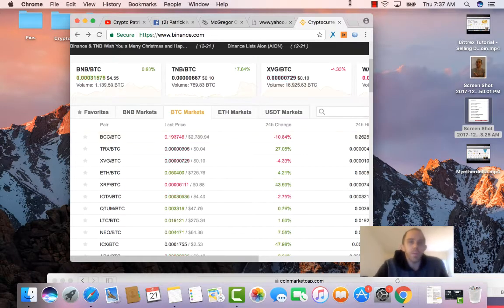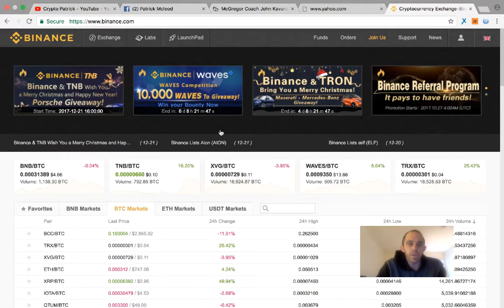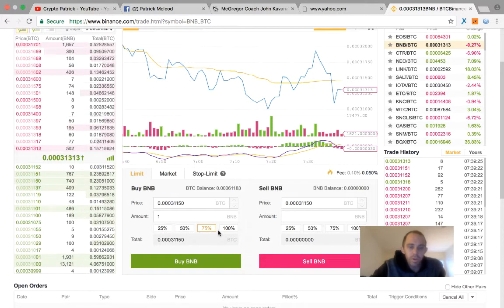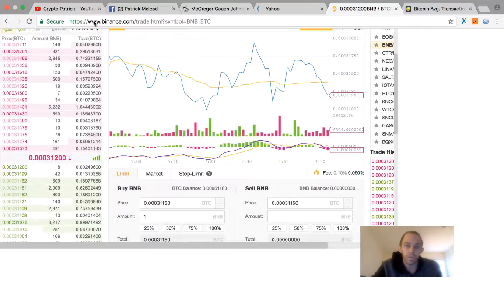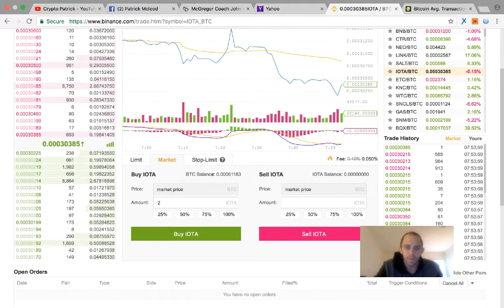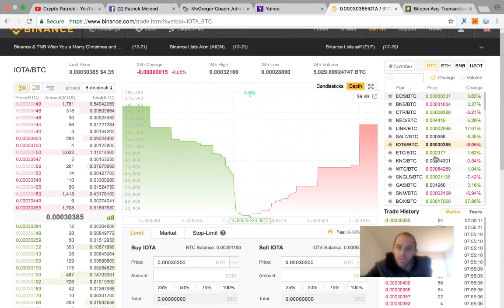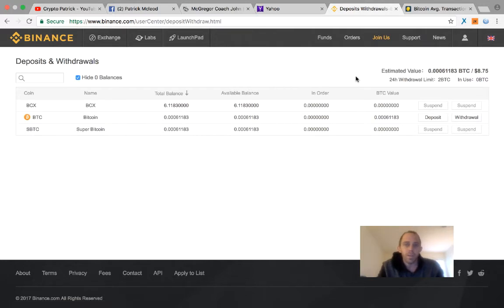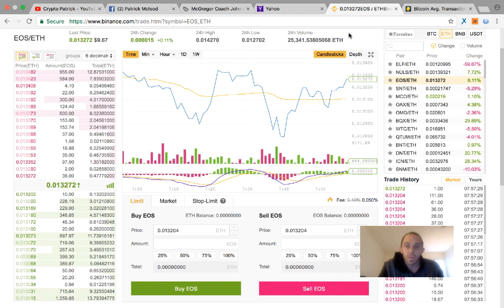BINANCE EXCHANGE TUTORIAL REVIEW - HOW TO USE AND BUY/SELL COINS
This video shows you how to buy/sell coins and use

It's very easy. Just remember to load some Bitcoin or coins before you start trying to buy things on there because that's the first step.

Starting Mining Bitcoin Now:
Step 1. Become a member $100
Step 2. Invest $500 into the first mining pool
Step 3. Start doing referrals and rack up mining profits you will be in the mining pool
Step 4) add me on facebook

Binance tutorial
binance app ios
binance exchange tutorial
binance exchange
binance exchange how to use
binance coin
BNB coin
binance review
binance withdrawal
binance iota
binance trading
binance vs bittrex
bitcoin exchange
bitcoin exchange explained
bitcoin exchange rate
bitcoin exchange reviews
bitcoin exchange for beginners
bitcoin exchange trading
bitcoin exchange live
bitcoin exchange website
bitcoin exchange site
bitcoin exchange tutorial
buying cryptocurrency
buying cryptocurrency for beginners
buying cryptocurrency wiht usd
buying crypto on bittrex
buying cryptocurrency on coinbase
buying cryptoxchange
buying crypto
buying crypto on coinbase
coinbase competitiors
bnb coin
bnb coin binance
bnb coin crypto
bnb coin price prediction
best exchange for cryptocurrency
best exchange for altcoins
best exchange
best exchange to buy ripple
best exchange to buy bitcoin
bitcoin cash
best exchange bangla
best exchange for ripple
best exchange to buy cryptocurrency
bitcoin fee to high
crypto for beginners
intro to crypto